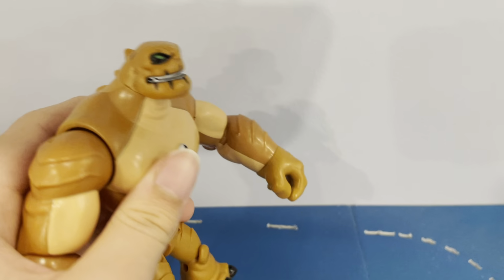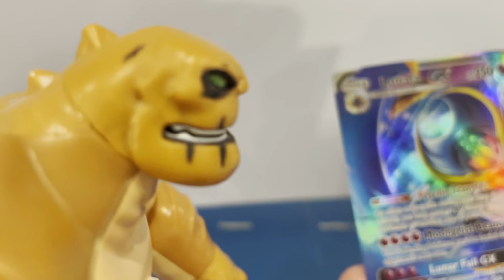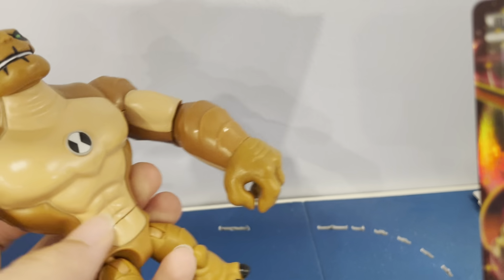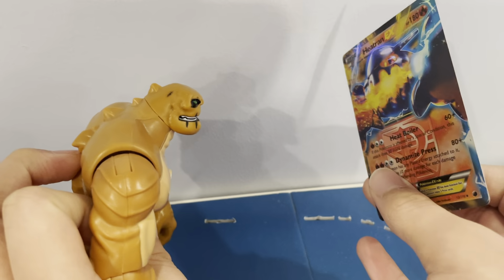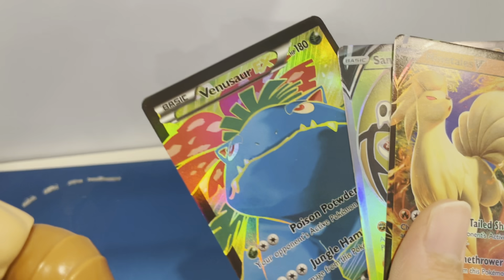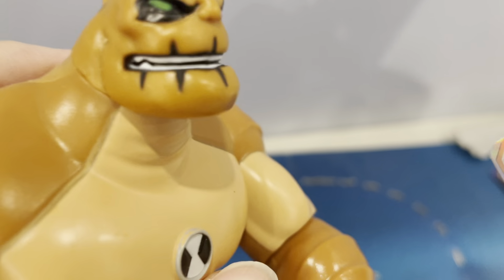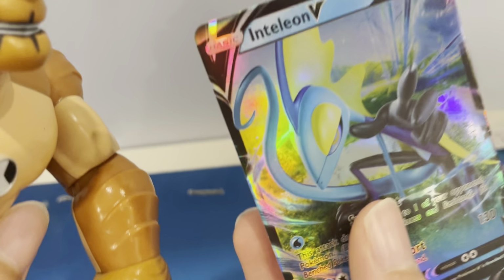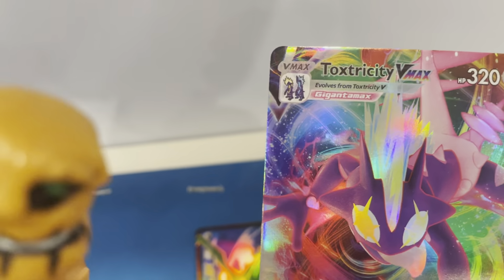A specialGuessRaking myMouse Rarest Pokémon cards who does special guest to be￼❓￼